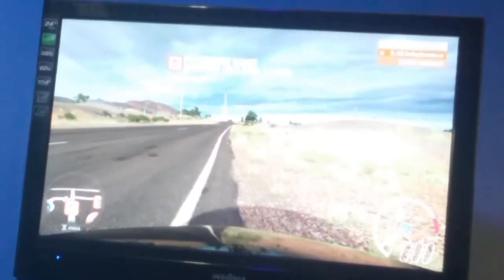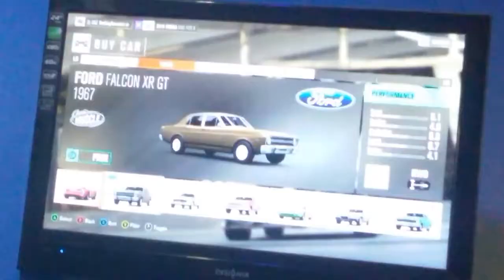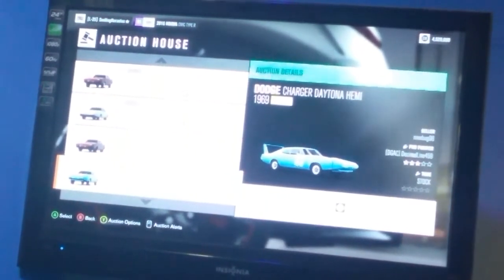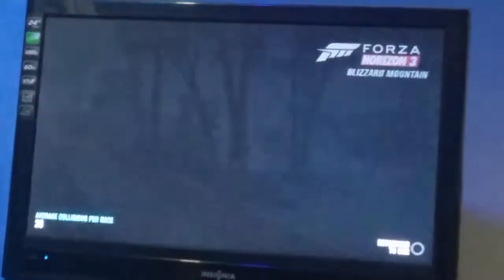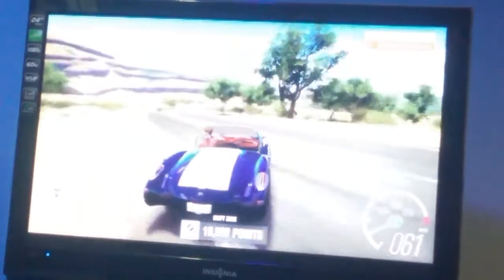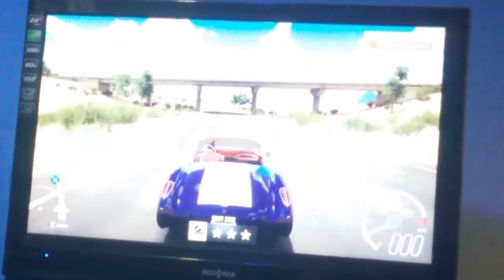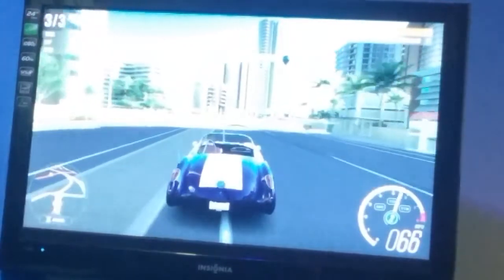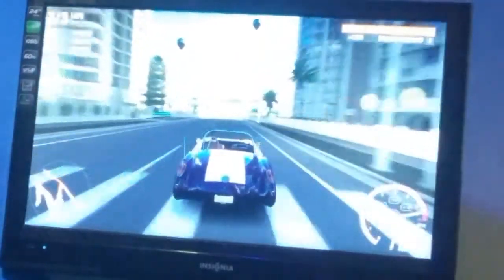Bonneville salt flats car build